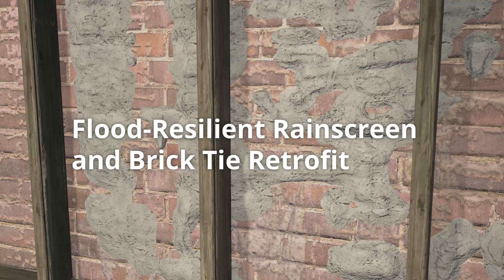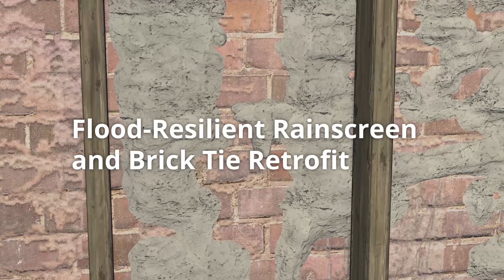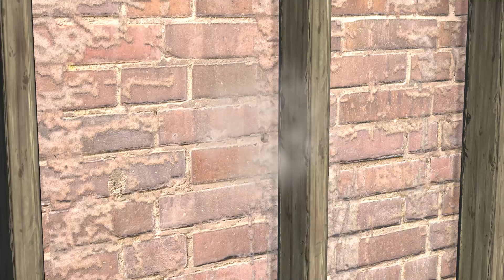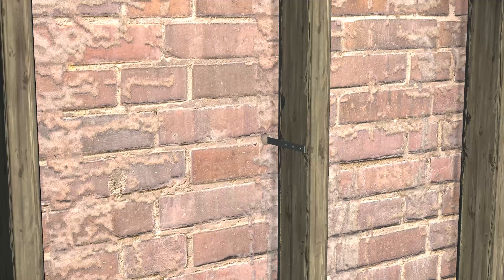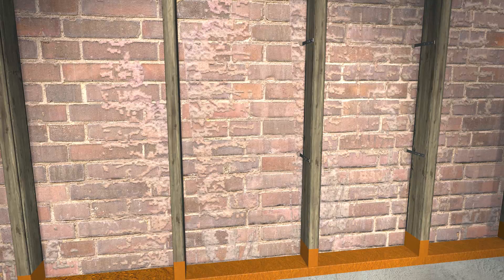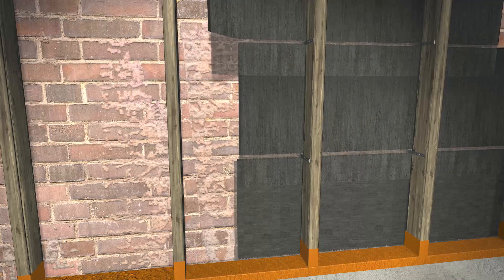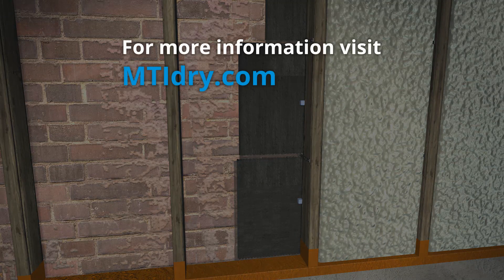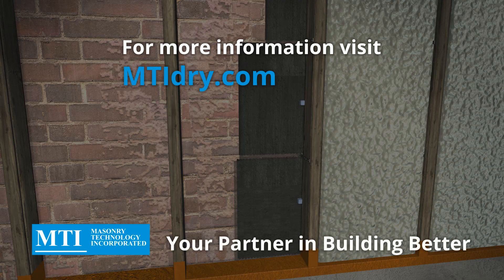Flood & Hurricane Recovery - Brick Walls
Creating a drainable, dryable wall with water-tolerant materials is an economical way to reduce the impact of future floods and achieve a higher performing building enclosure. In addition to using materials that can simply be washed down after a flood event a good system addresses concerns about moisture, structural strength, and thermal performance.

Moisture Concerns - Keeping walls dry and helping them dry out after a flood is essential to flood resilient walls.  A continuous, vented rainscreen air gap with Sure Cavity™ behind the exterior veneer is a best practice approach to preventing incidental moisture issues.

Structural Considerations - Flood water contaminated sheathing (OSB, gypsum) must be removed, but it is essential that the racking resistance is restored. Applying 2lb density closed cell spray foam in the stud cavity resists racking and provides water-tolerant insulation.

Addressing Mold - Mold is a serious health concern in flooded areas that requires proper personal protective equipment and mitigation.  Apply a paint-based fungicide to walls, studs and insulation surfaces to kill mold and pre-treat for mold in future floods.

In a future flood these drainable, dryable, water-tolerant materials can remain in-place – just wash down and replace the flooded interior drywall.

Note: The retrofit approach described is not standard building practice. Consult your licensed contractor, building
official and insurance inspector for acceptability of any repair method considered.